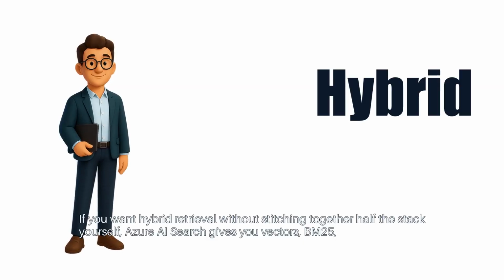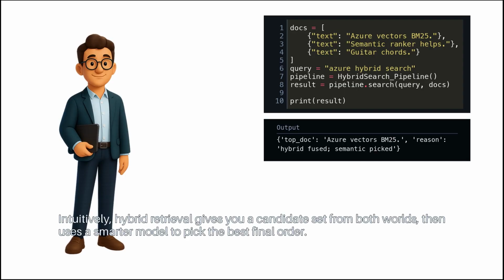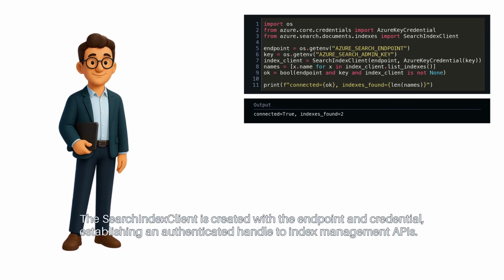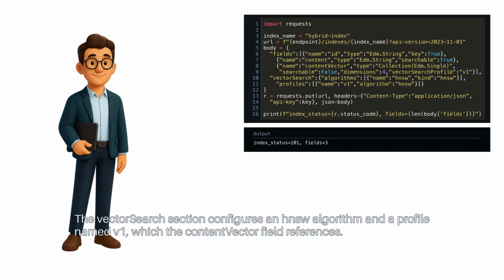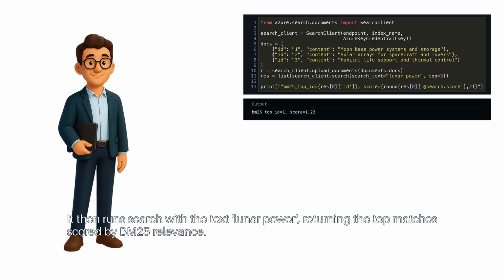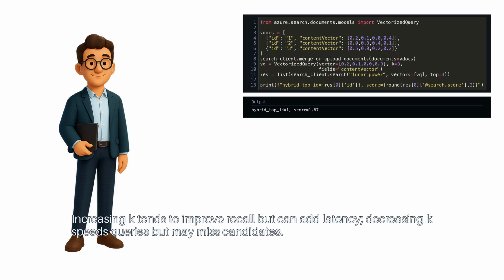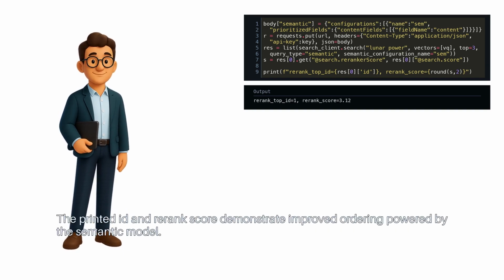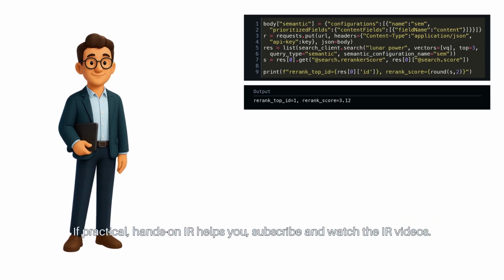Azure AI Hybrid Search in Python: Vector + BM25 + Semantic Reranking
Hybrid retrieval with Azure AI Search: learn a Python workflow that fuses BM25 keyword scoring, vector (embedding) search and a semantic reranker.
Follow a compact example—create a hybrid-ready index, upload embeddings, run BM25+vector queries and enable semantic reranking—to improve relevance and reduce engineering risk.
Uses Python with Azure SDK (SearchClient, SearchIndexClient, AzureKeyCredential), requests, HNSW vectors and a semantic configuration.